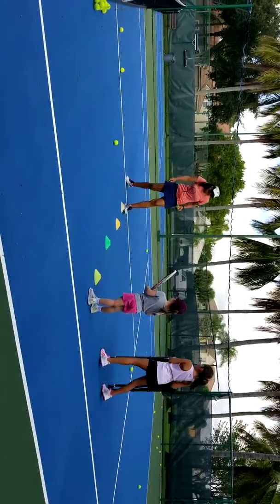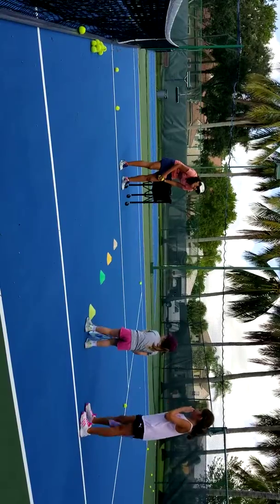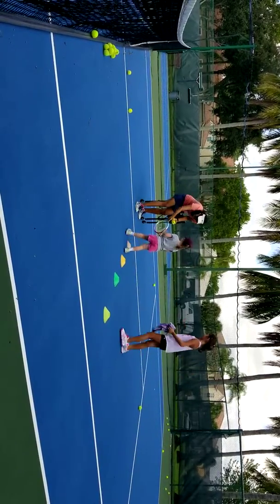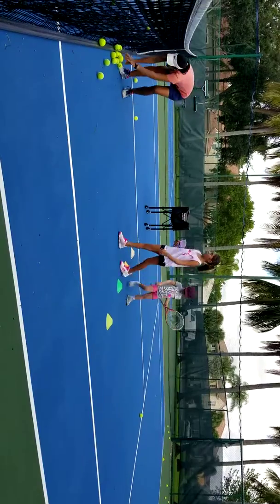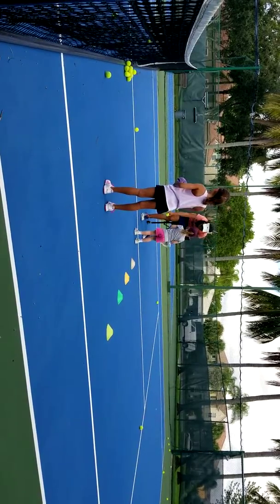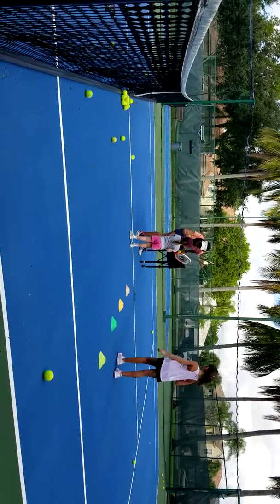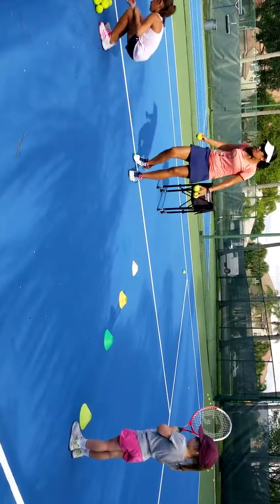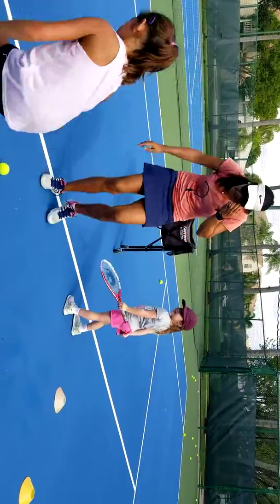Sara beginner tennis lessons